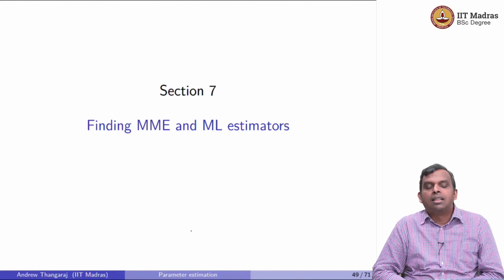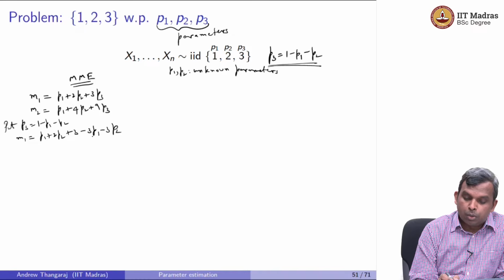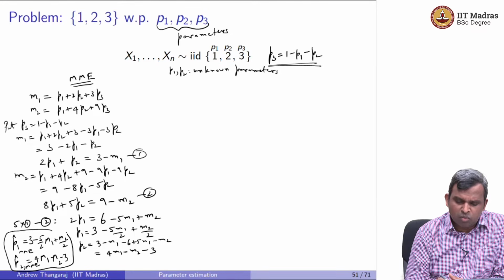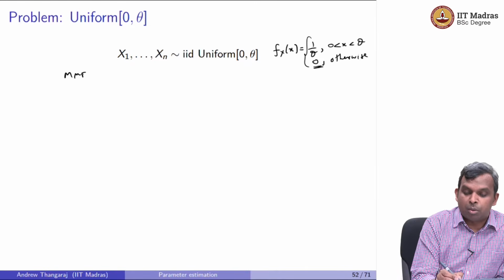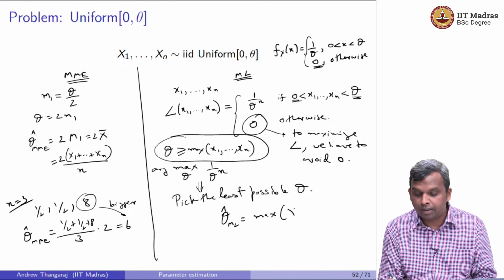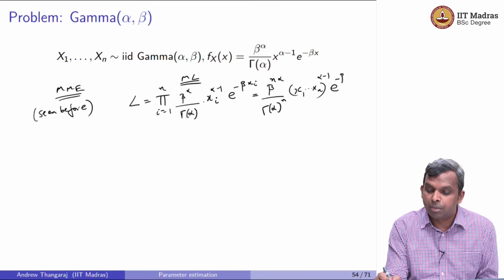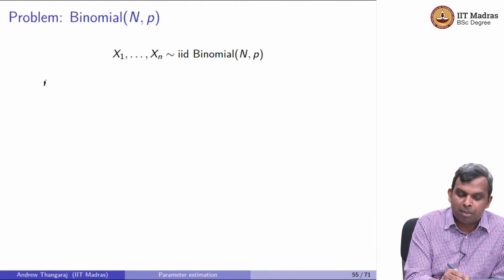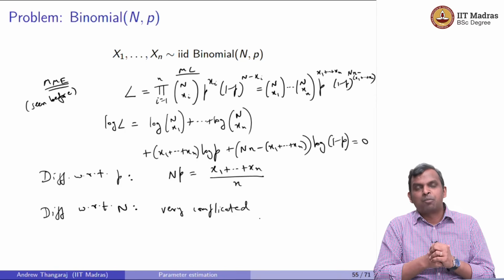W9_L8: Parameter estimation: finding MME & ML estimators